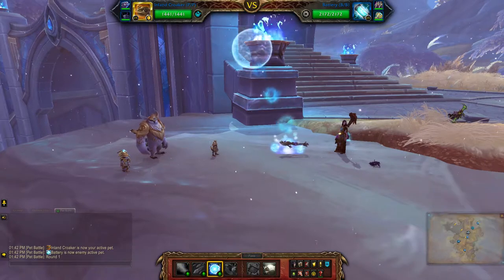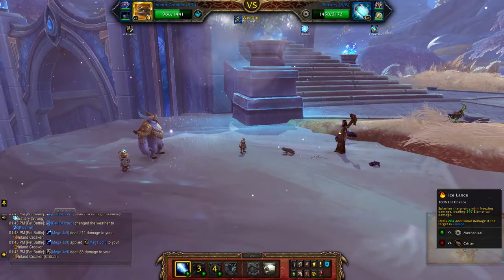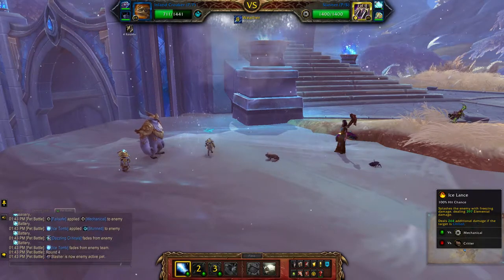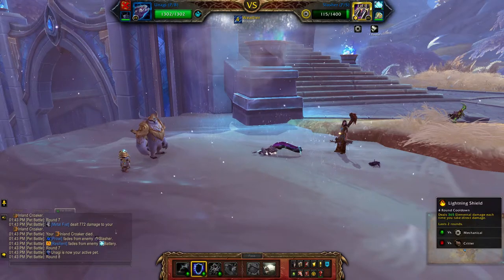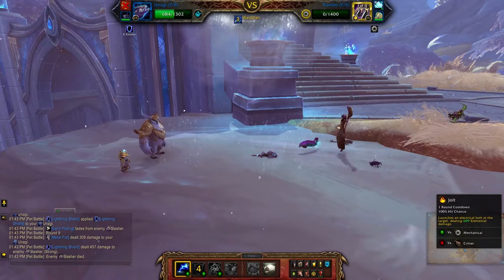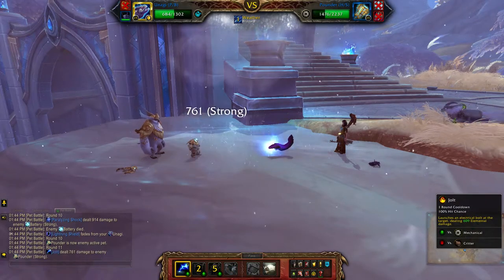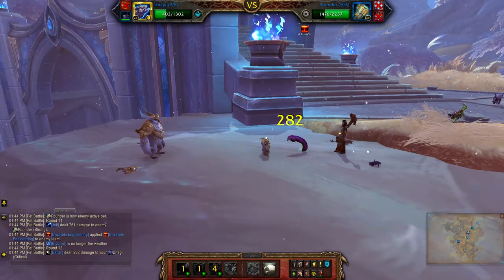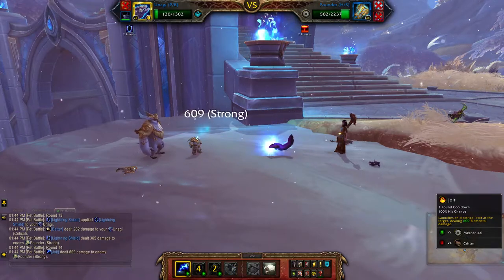Zolla (Aquatic) - Micro Defense Force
How to beat Zolla using a full team of Aquatic pets for the Family Exorcist achievement. Look for the pet battle world quest Micro Defense Force in Bastion.